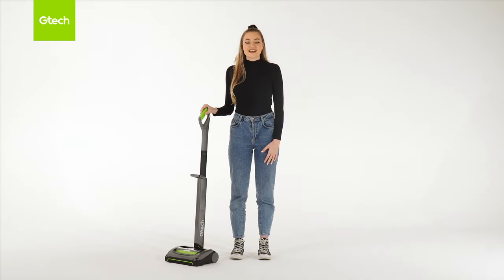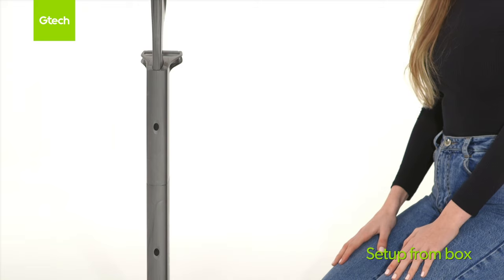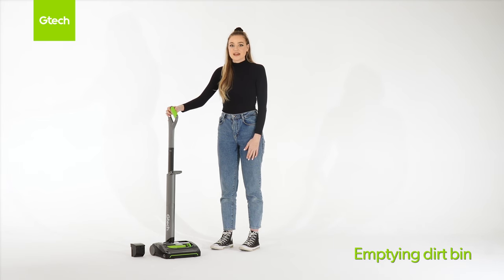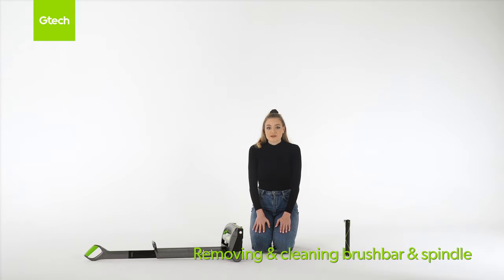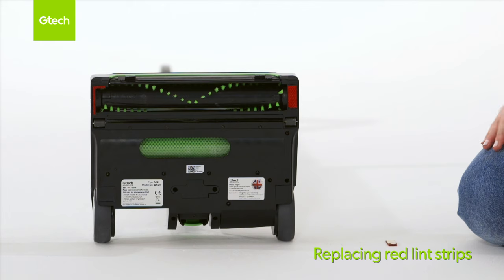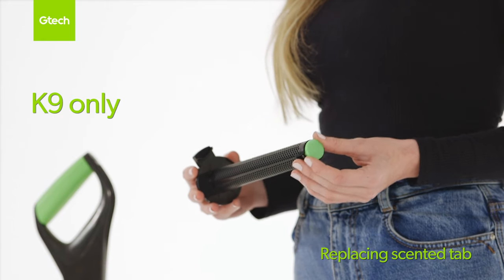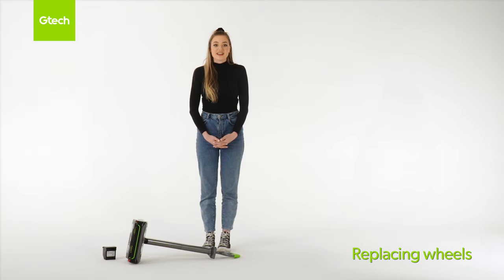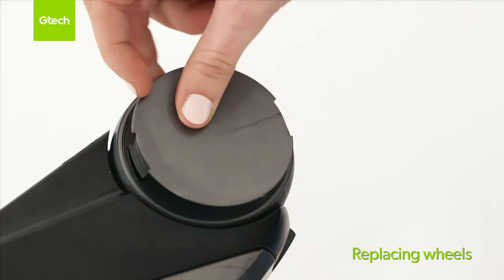Gtech AirRAM MK2 (AR29, AR30) - How To Video Guide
If you need help with your AirRam MK2 and AirRamk MK2 K9, watch this helpful How To Video Guide.

00:00 Intro
00:17 How to setup
01:20 How to charge the battery
01:49 How to empty the dirt bin
02:22 How to remove & clean the brushbar & spindle
03:09 How to remove & clean the filter
03:33 How to replace the red lint strips
04:02 How to replace the AirLOC visor
04:37 How to replace the scented tab
04:56 How to replace the pivot yoke
06:17 How to replace the wheels

Find our more about the Gtech AirRam MK2 and Gtech AirRam K9 MK2